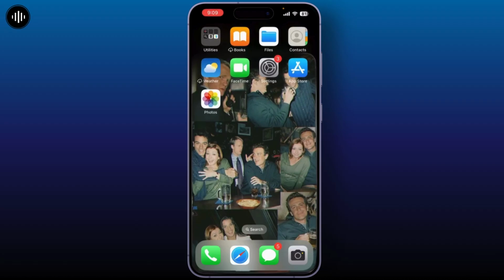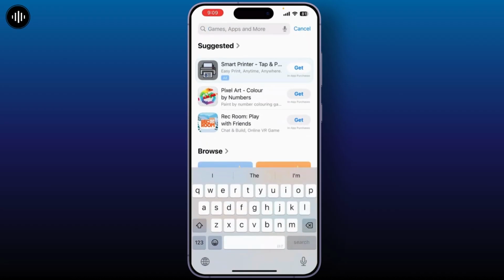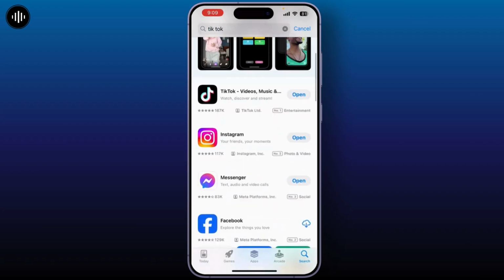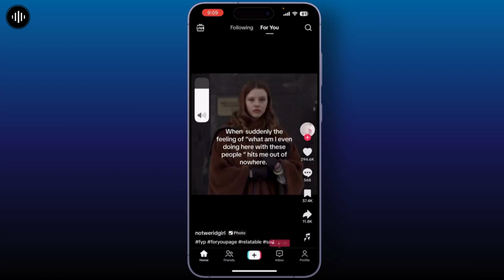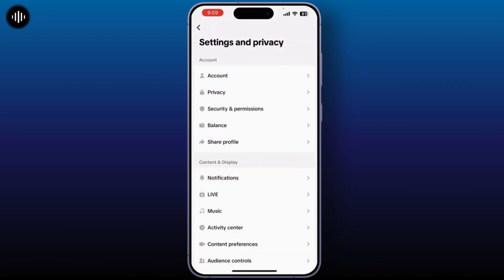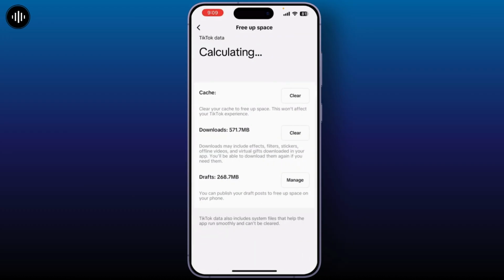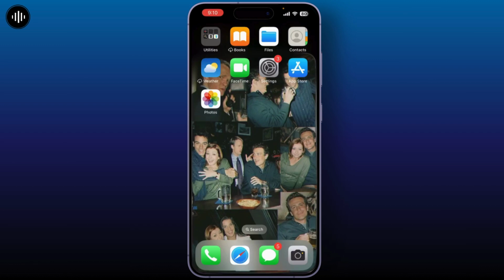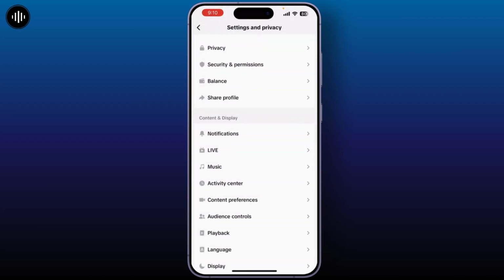How to fix TikTok Shop not showing (Best Method)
Discover the best method to fix the issue of TikTok Shop not showing in this detailed step-by-step tutorial. Whether you’re dealing with missing products or creator tools, this guide will help you resolve it quickly and effectively.

In this video, you’ll learn how to fix TikTok Shop not showing, troubleshoot product display issues, and ensure your TikTok Shop functions properly.

Timestamps:
0:00 Introduction
0:12 Step 1: Checking TikTok Settings
0:35 Step 2: Updating TikTok App
0:55 Step 3: Contacting TikTok Support